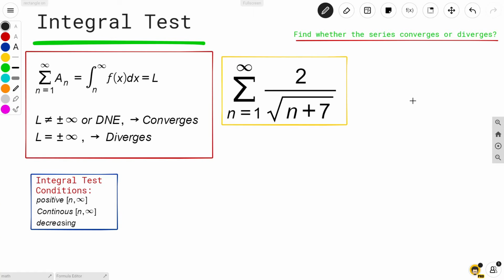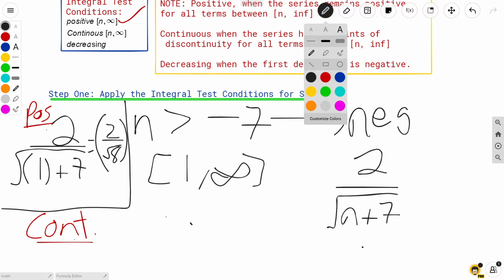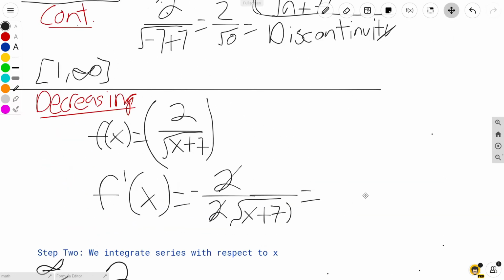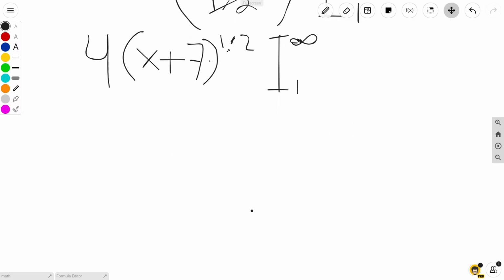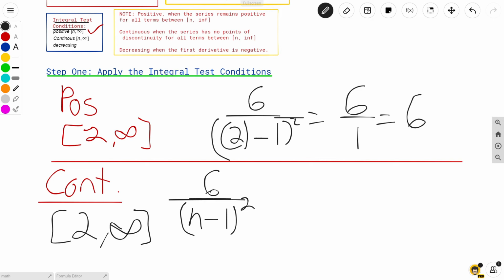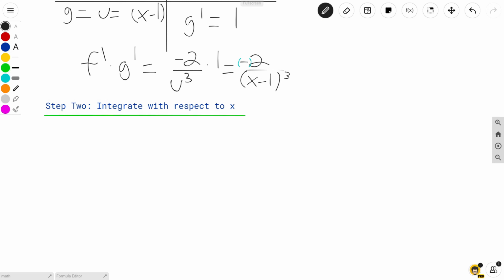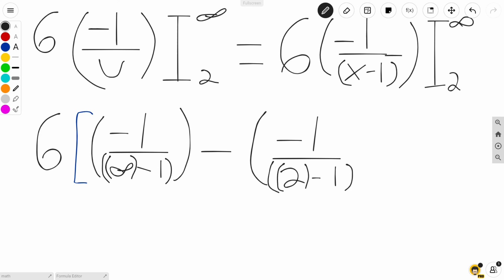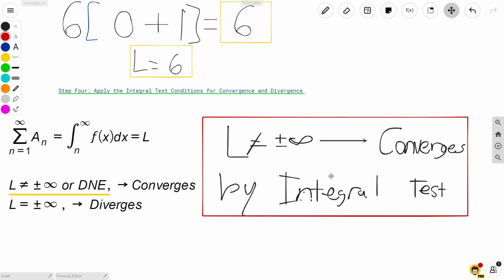Calculus II: integral Test (English) (Made Quick & Easy!!)